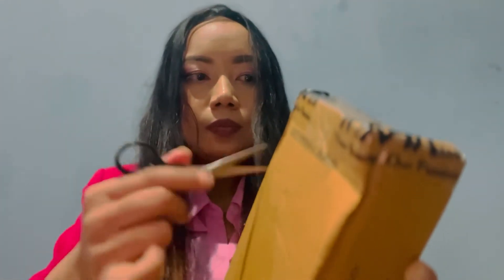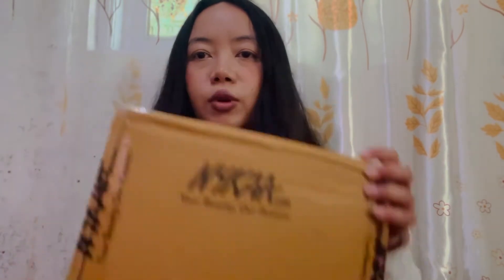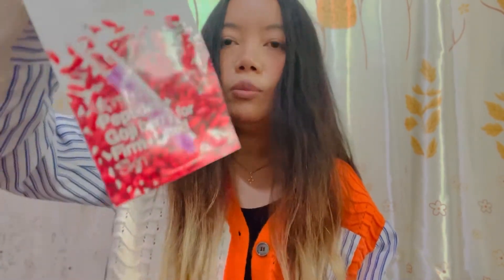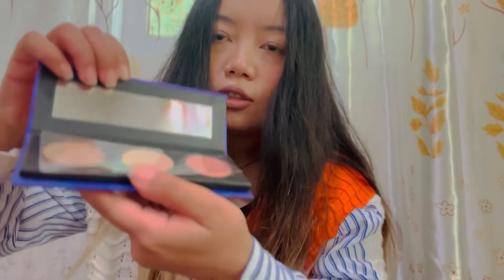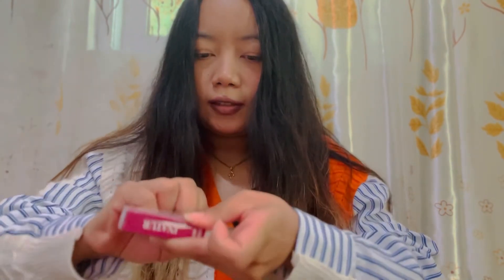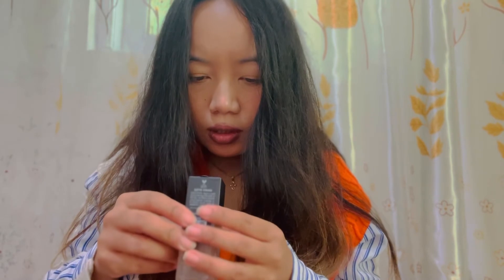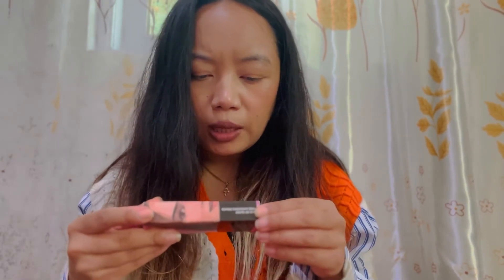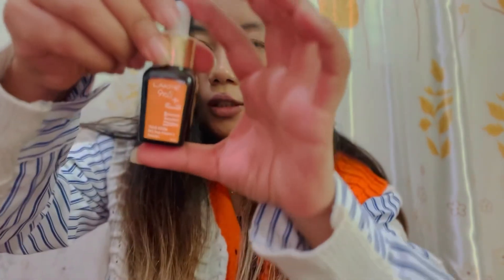Nykka unboxing & haul | Tshering Lahmu Sherpa